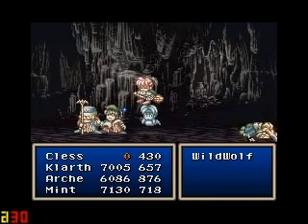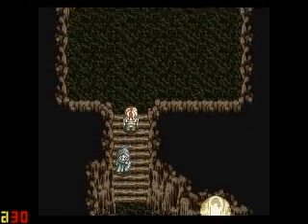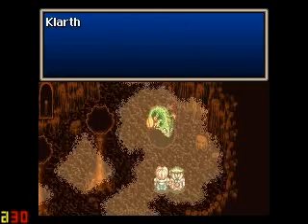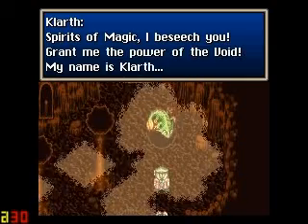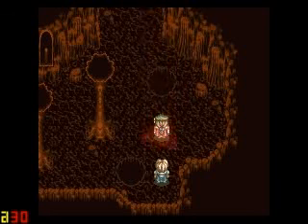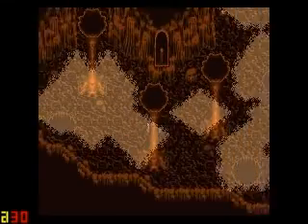Bormac's Tales of Phanatasia 69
This attempt, after much leveling up, goes quite a bit better? But how will it end? You'll see next video!